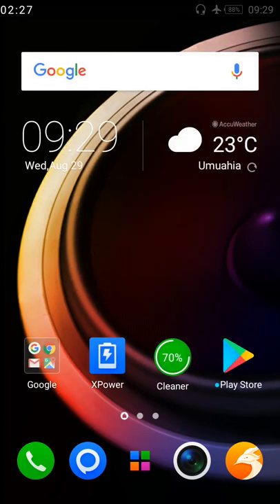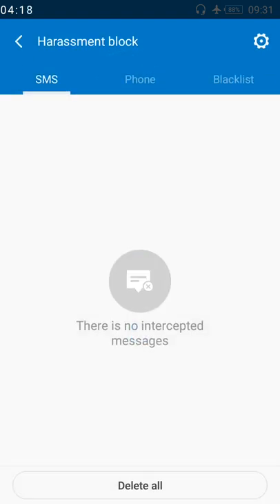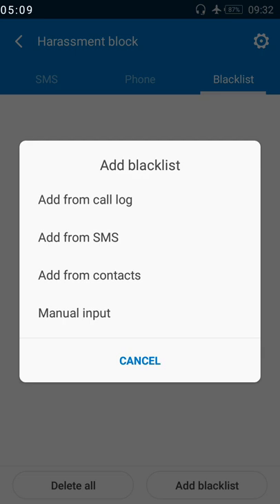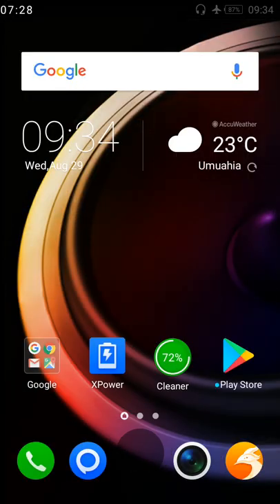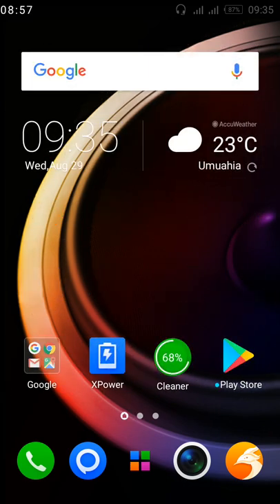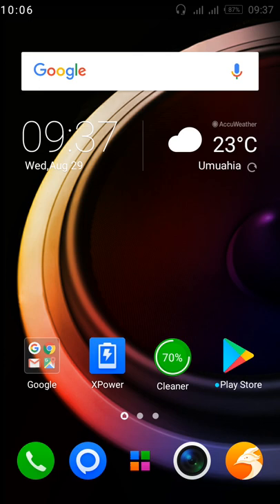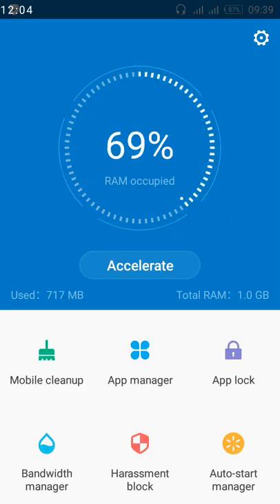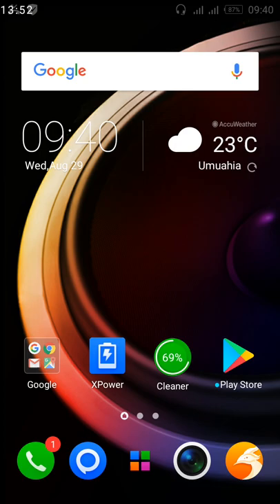How to Block and Unblock Numbers on Infinix Phones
This Tutorial Video shows you how you can easily block and unblock numbers on your Infinix Phones, using Hot 4 Lite as an example. You do not need to install any third-party call and SMS blocker app as this can be done using the XManager App in your phone.